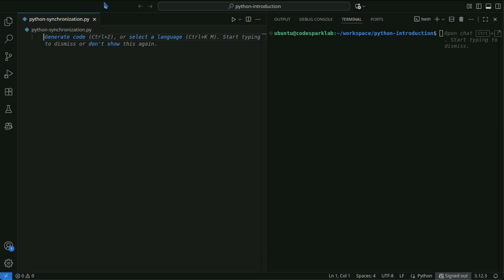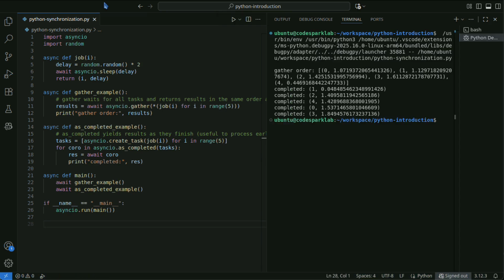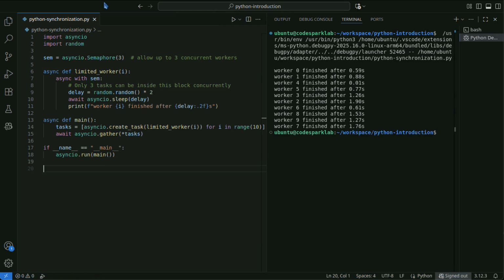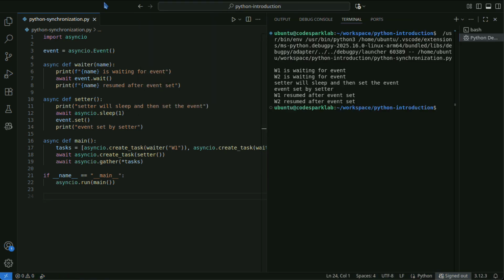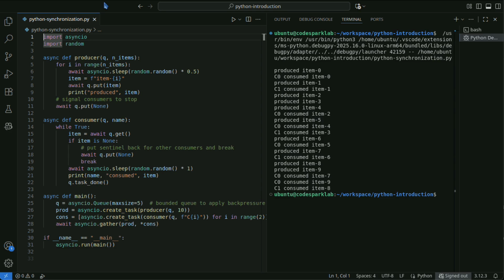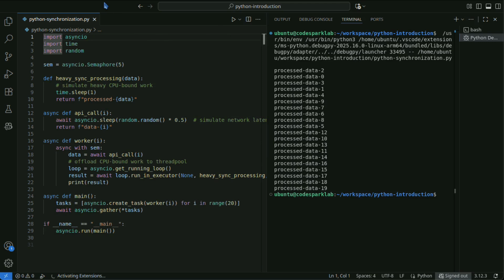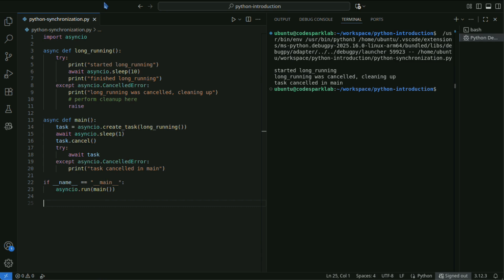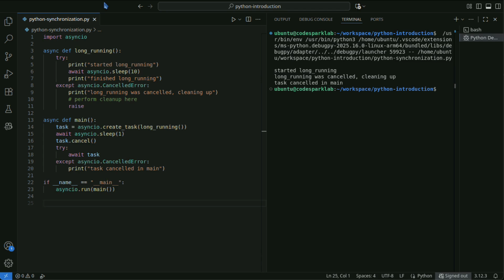[Learn with VSCode] Python for Beginners #30 Async Synchronization Techniques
This video explains synchronization control in Python asynchronous processing.
You will learn step by step, from the basics of `asyncio` to practical patterns commonly used for synchronization control.

🕐 Video contents
00:00 Start
00:32 Synchronization Control in Python Asynchronous Processing
01:04 - Introduction: Basics (`async` / `await` and `create_task`)
01:53 - Differences between `asyncio.gather`, `asyncio.wait`, and `asyncio.as_completed`
02:46 - Controlling concurrency: Limiting simultaneous executions with `asyncio.Semaphore`
03:25 - Exclusive control of shared resources: `asyncio.Lock`
04:07 - Task coordination: `asyncio.Event`
04:50 - Producer-consumer pattern: `asyncio.Queue`
05:50 - Handling Synchronous Blocking Operations: `run_in_executor`
06:39 - Example: Rate-limited API calls (combining Semaphore + run_in_executor)
07:34 - Task cancellation and cleanup
08:24 - Key points for practical design